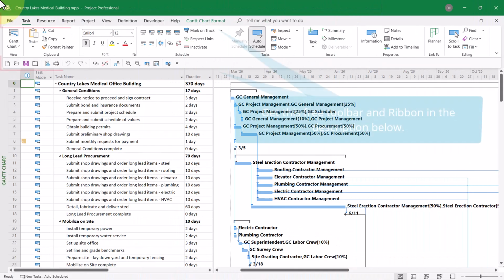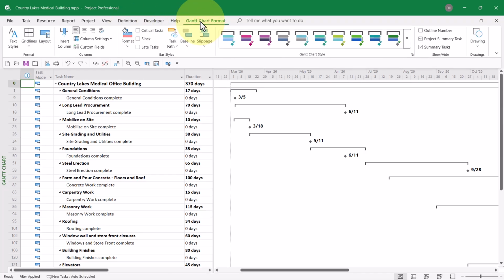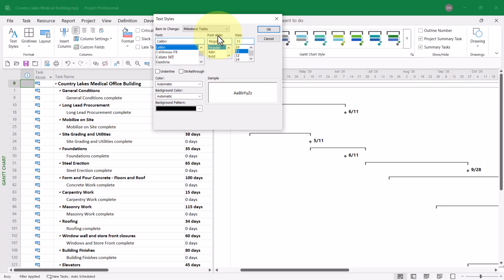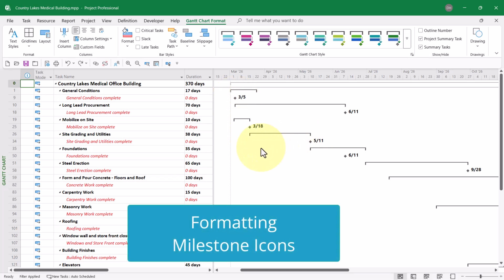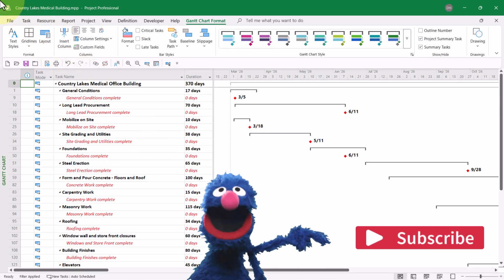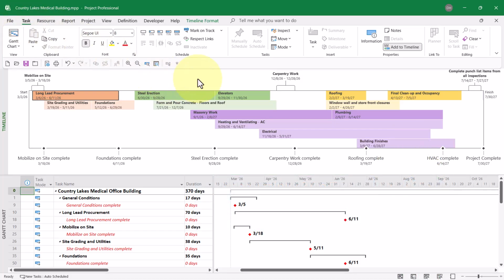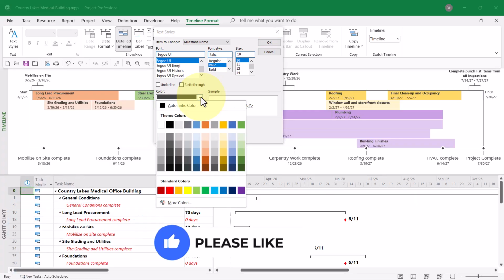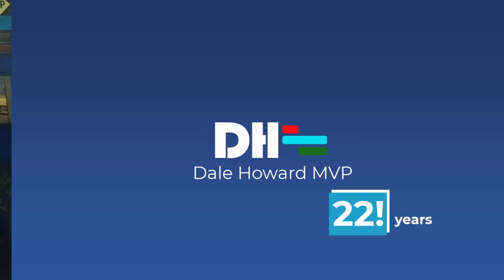Format Milestones for Gantt, Timeline, and Text Styles!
In this video, I’ll show you how to format all of your milestones at once in Microsoft Project — no more updating them one by one. ⏱️

Here’s what you’ll learn:
🎯 Format milestone names automatically using Text Styles
📊 Apply consistent milestone formatting in the Gantt Chart
🗓️ Format milestone callouts in the Timeline view
🔴 Change milestone symbols to red diamonds in the Gantt Chart
⚡ Ensure any future milestones are formatted automatically

This approach keeps your schedules clean, consistent, and easy to read — even as your project evolves.